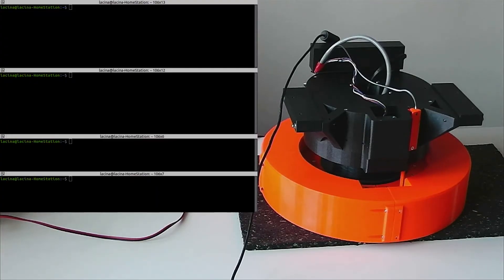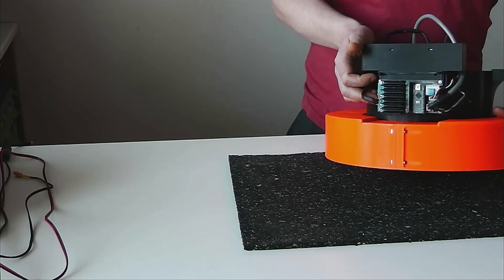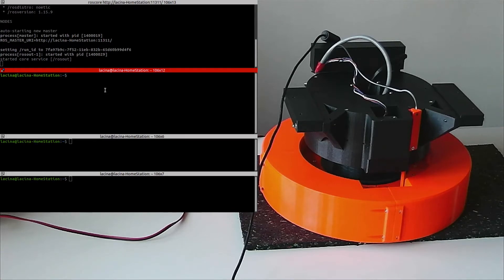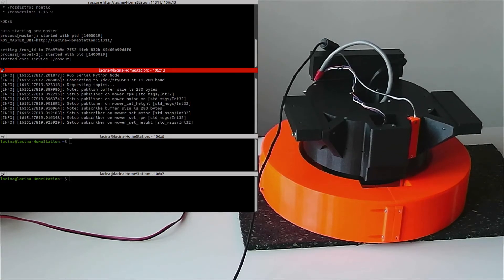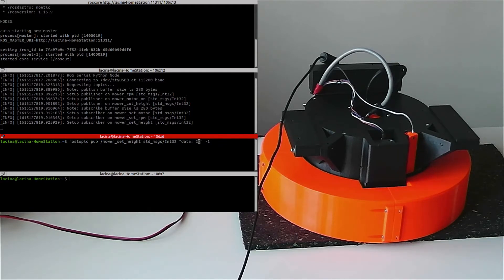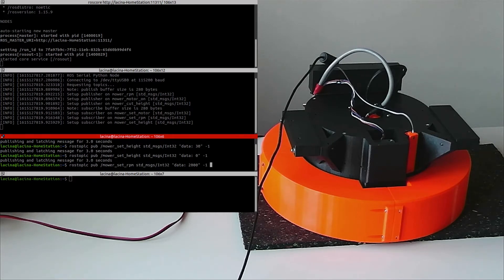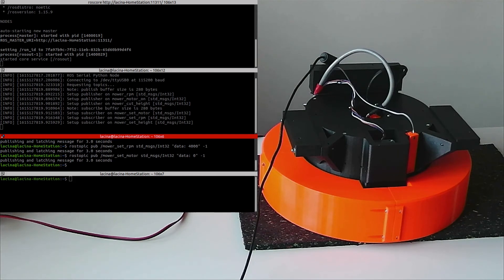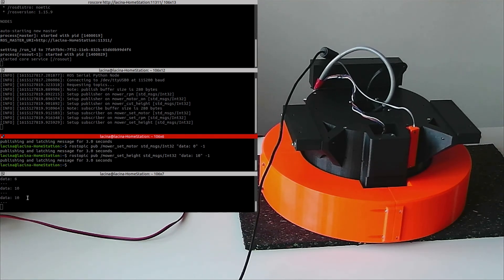New Mower unit is ready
The new unit can automatically adjust the cutting height and regulate the blade speed.

Once connected, the default position is set first. That is, the knife at the maximum height. Then is able to set cutting height and desired speed of the blade.

The unit is controlled from ROS by the messages.

If you will try to make one for your self, be carefull, it could be dangerous. A it's on your own responsibility.